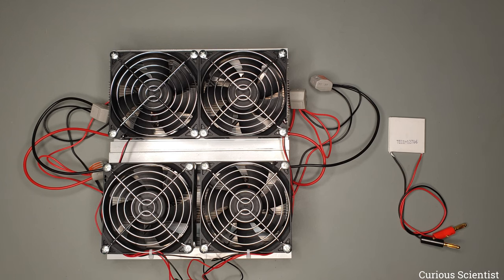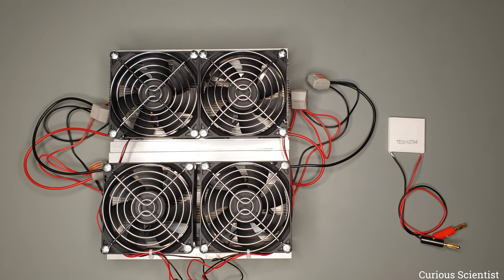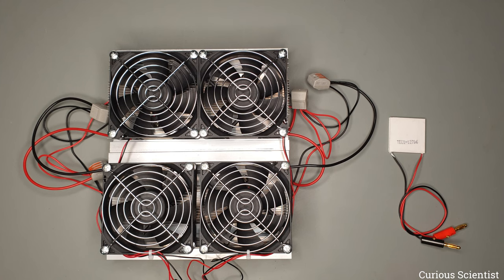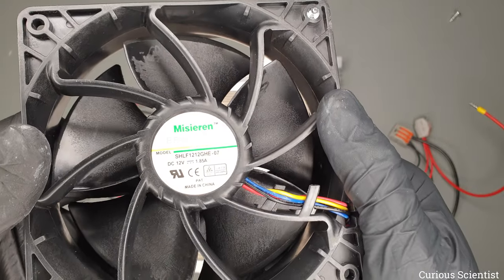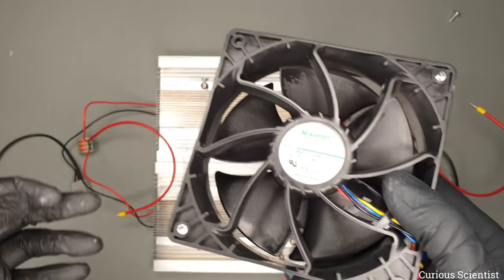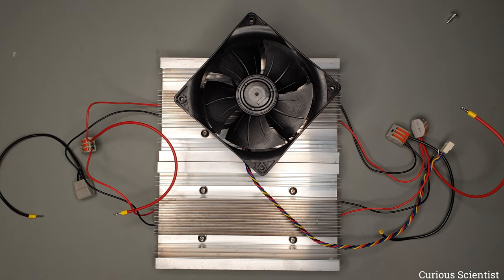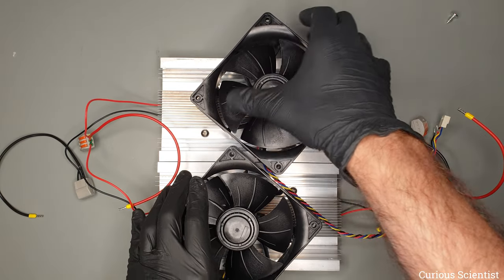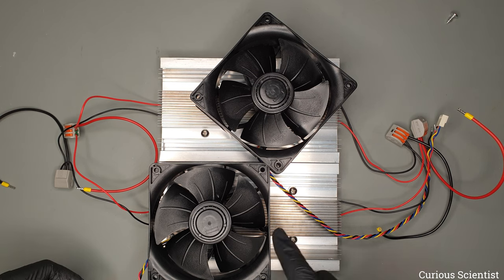Testing the "240 W" Peltier cooler refrigeration plate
In this video, I dissect a "240 W" Peltier cooler refrigeration plate. I carefully test it, then disassemble it to see which Peltier coolers are used in it. Then I propose some improvement ideas.